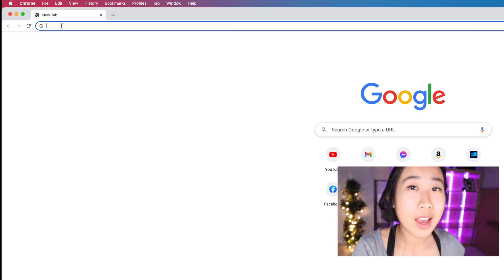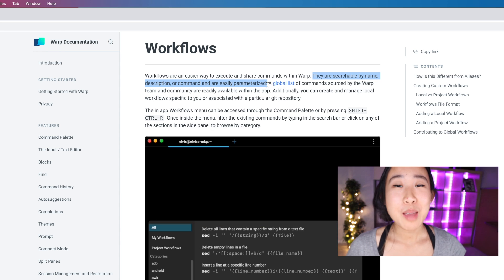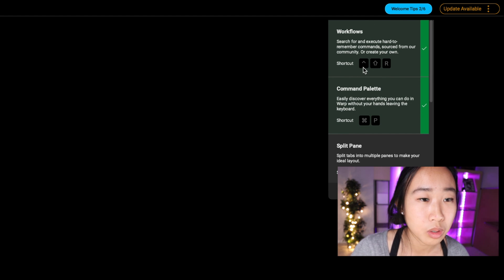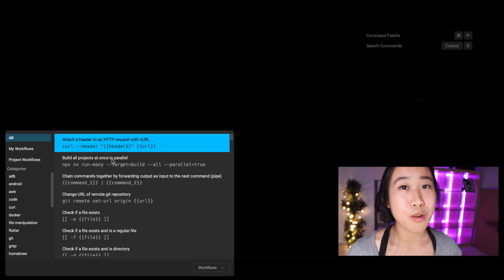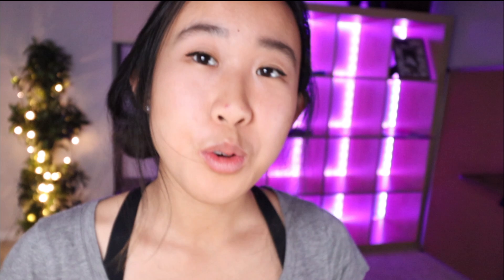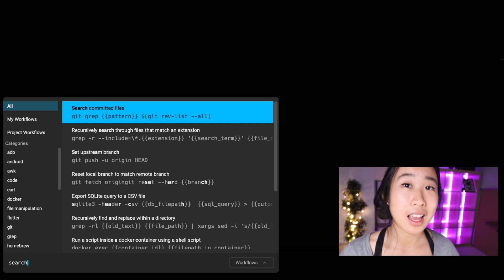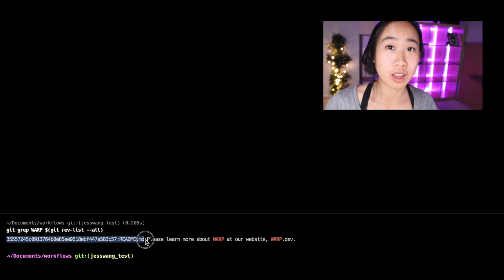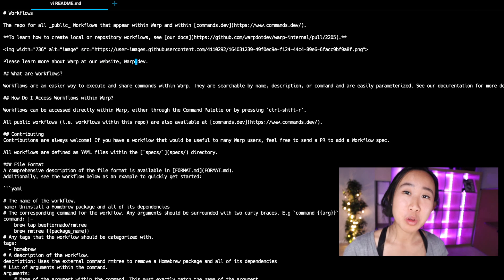Warp | Introducing Warp Workflows, To Help You Remember Hard Commands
Workflows are commands that we've sourced mainly from popular StackOverflow threads that are parameterized and easily-searchable in Warp.

Timestamps:
00:00 Intro
00:26 What is a workflow?
01:04 How do I access workflows in Warp?
01:47 Exploring the Workflows UI (searching & categories)
02:30 Walking through an example scenario
04:07 Conclusion